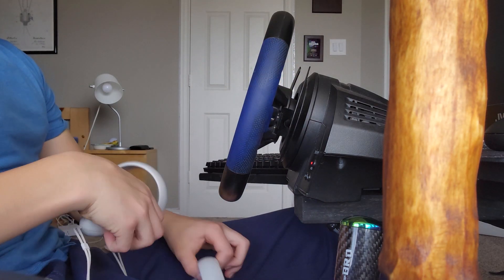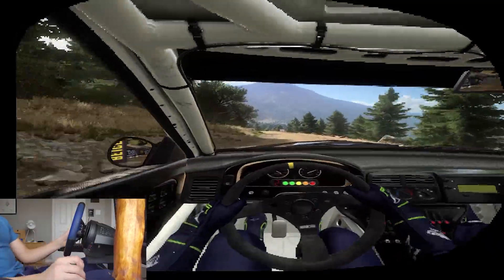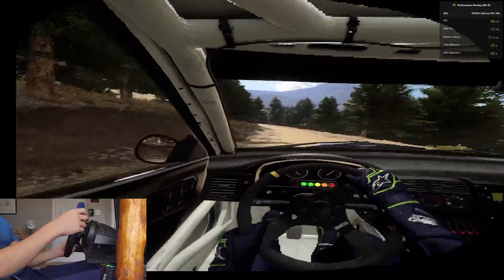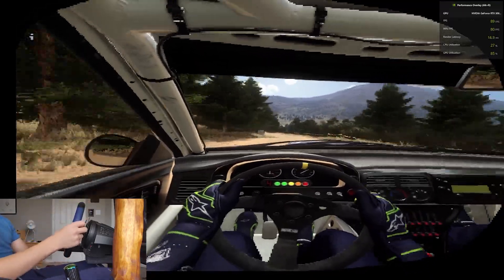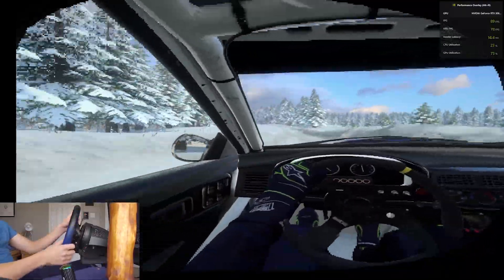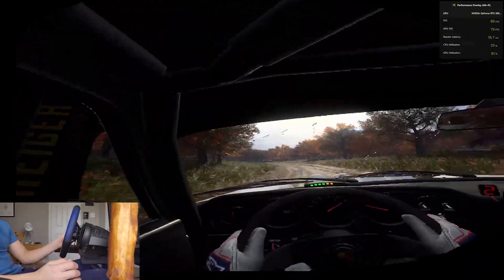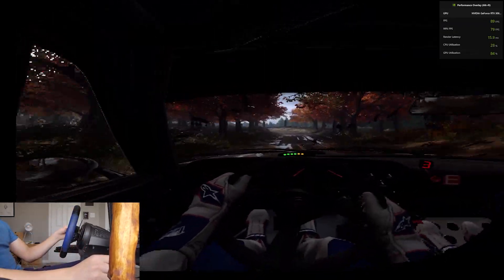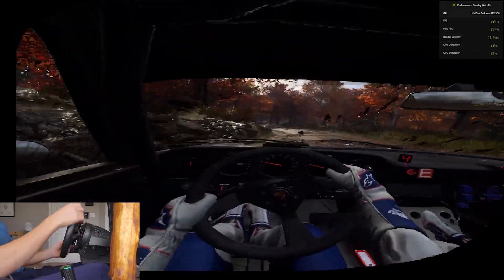Dirt Rally 2.0 FINALLY RUNS WELL IN VR! (Ultimate performance mod!)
Today I will be testing dirt rally 2.0 with open Xr toolkit, and OpenComposite. There is also this other mod that is supposed to fix an issue, but that is linked on the OpenXr Toolkit website with Dirtrally 2.0. Comment for a turorial! This mod allowed me to have much higher game settings, and a much sharper and smoother image! When in vr, you don't even notice the low resolution around the edges!